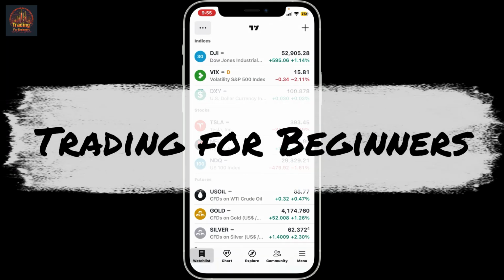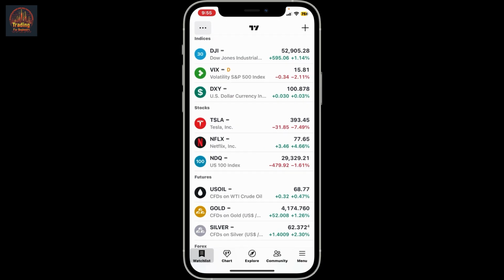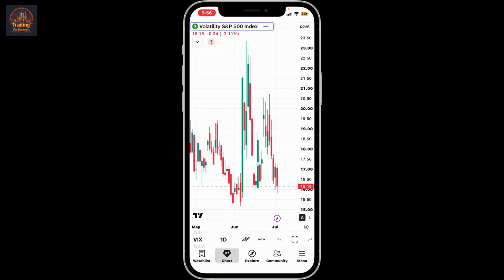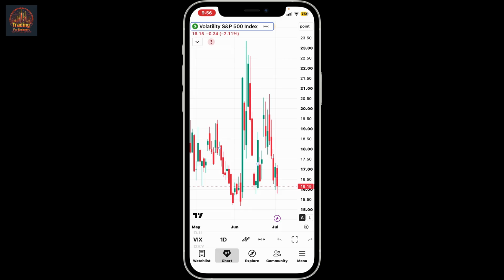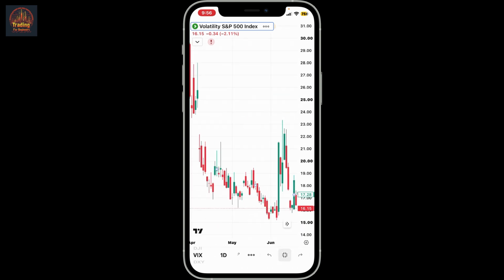How to Go Full Screen on TradingView (2026 Guide)?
Want to view your charts in full screen on TradingView? In this step-by-step tutorial, I'll show you how to enter full screen mode in TradingView for a larger, distraction-free charting experience.

Whether you're analyzing stocks, cryptocurrencies, forex, or other financial markets, full screen mode can help you focus on price action and technical analysis more effectively.